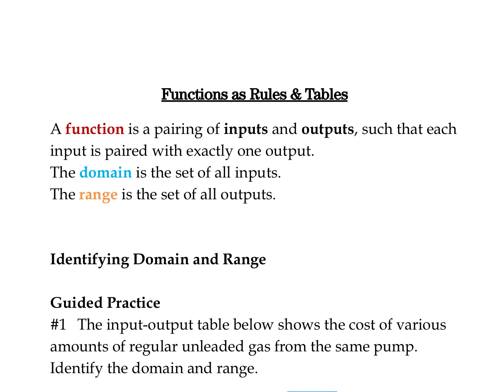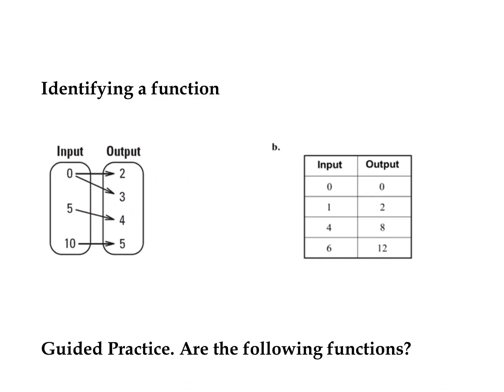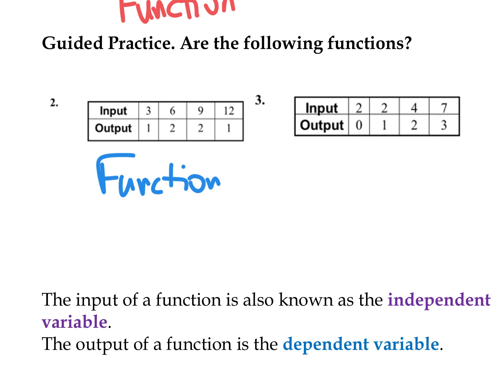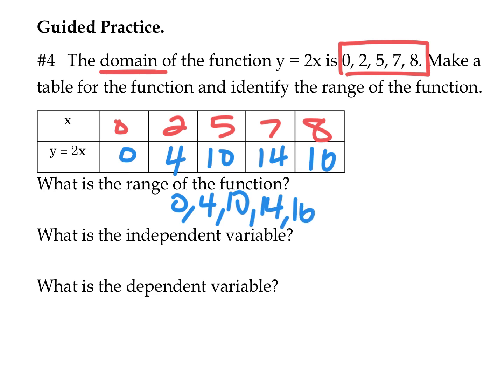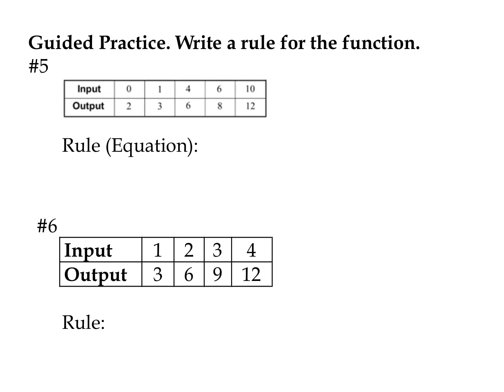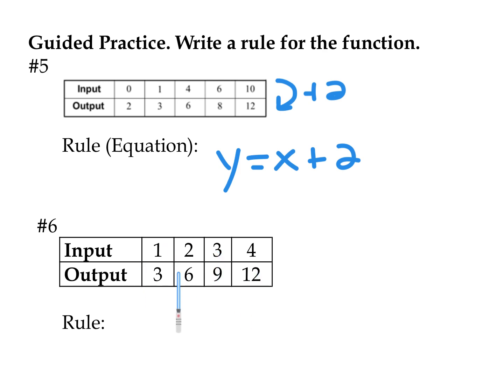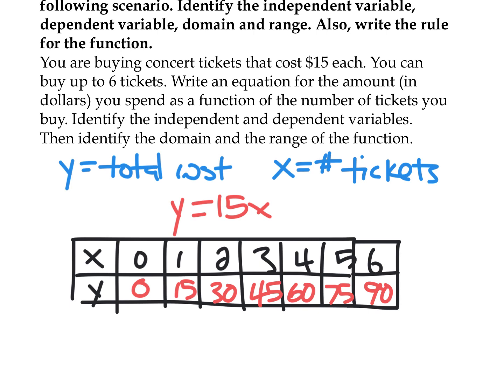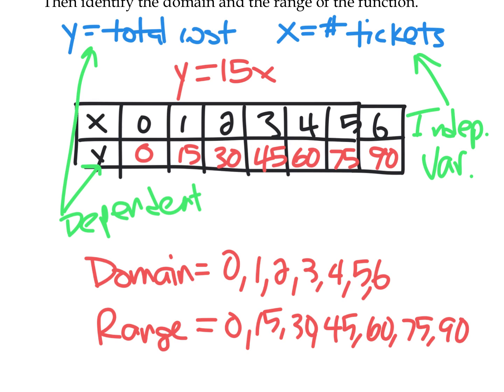Functions as Rules & Tables Video Lesson.docx